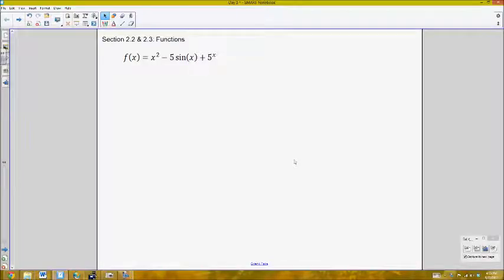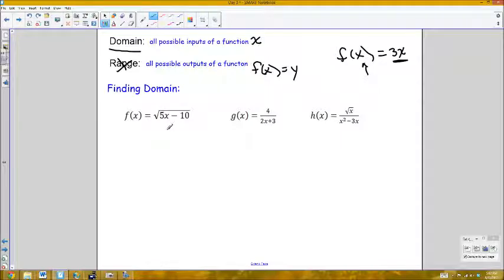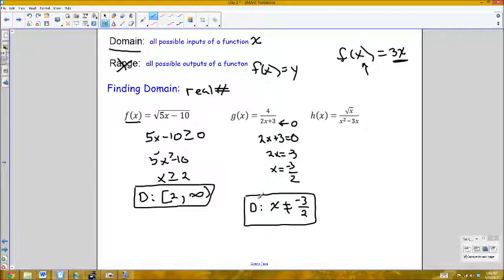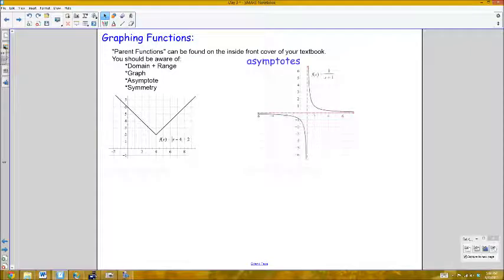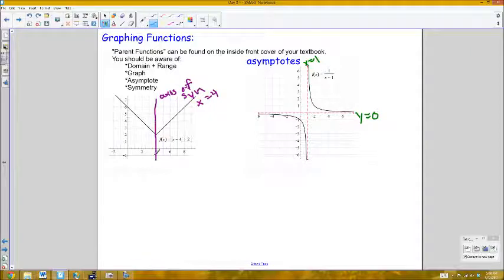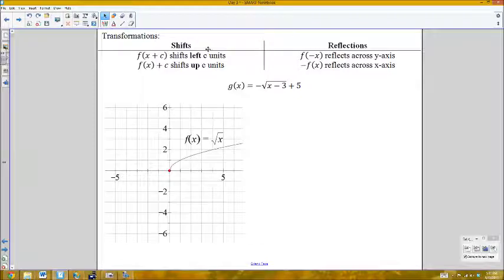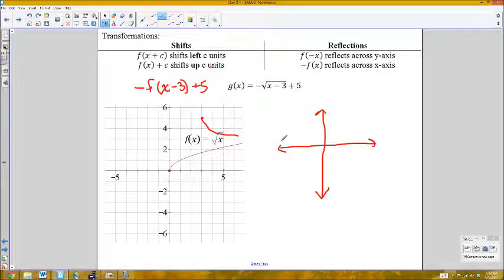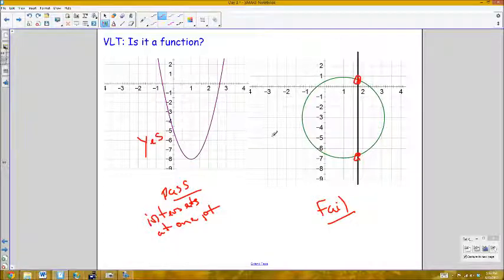Functions (Part I)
2.2: Function Fundamentals
2.3 Graphs & Symmetry
2.4/2.5 Parent Functions & Curve Sketching